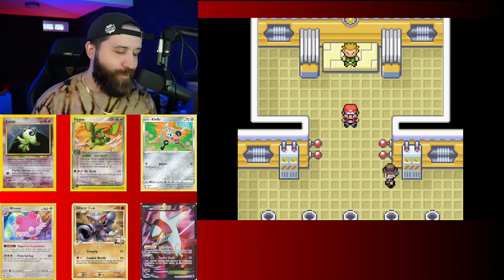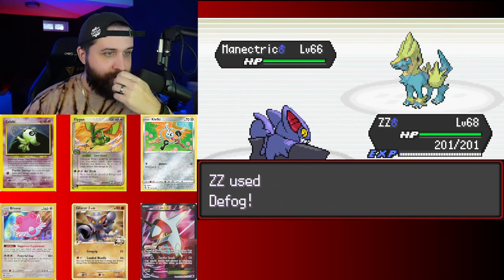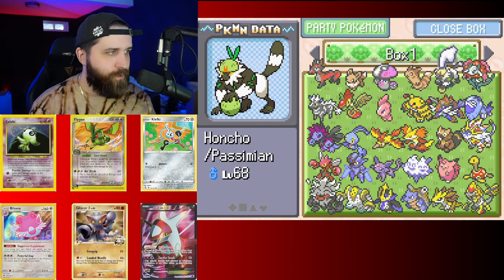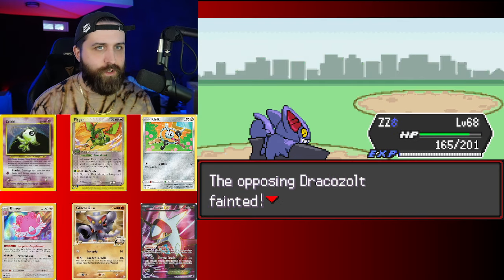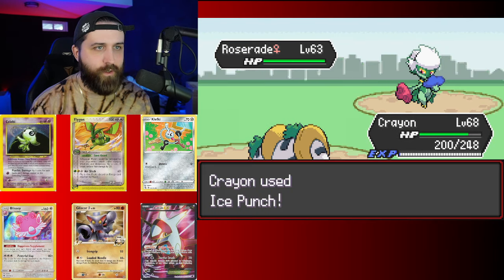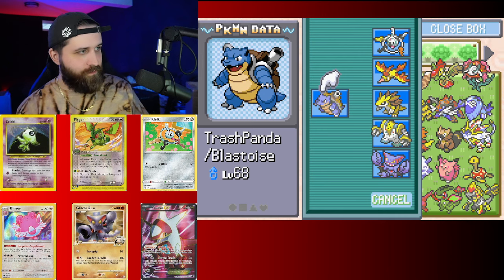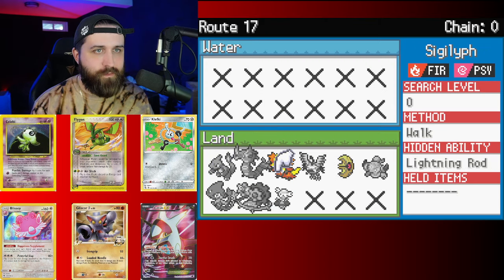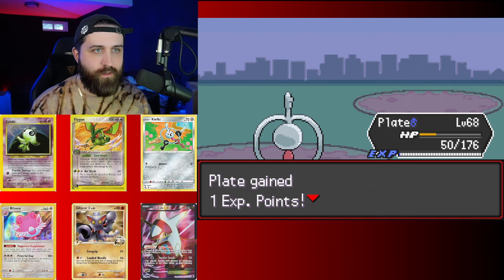Surge wants to go to war!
fb.gg/hgvbreezy